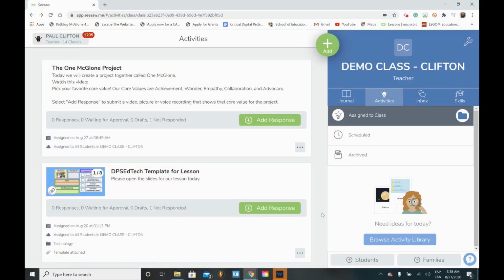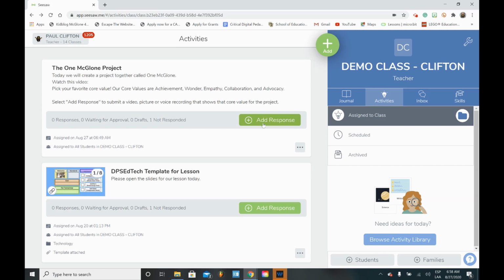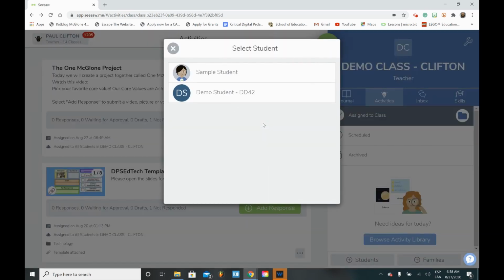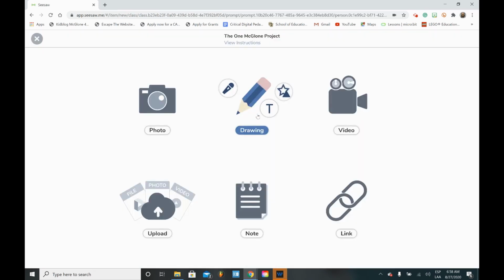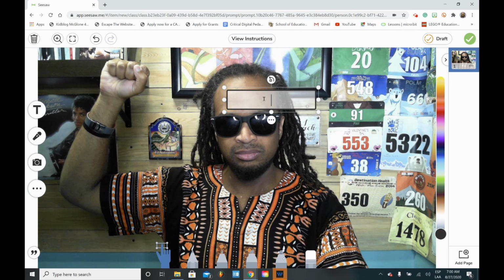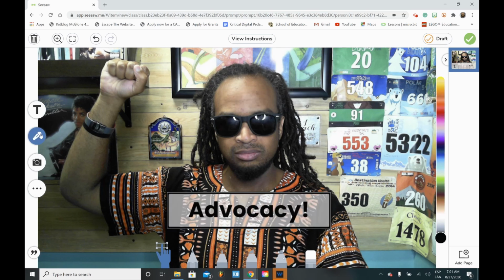The One McGlone Project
In this video you will learn how to use SeeSaw tools to create a video, image or voice recording for the One McGlone project!